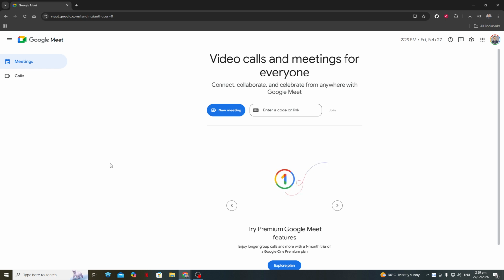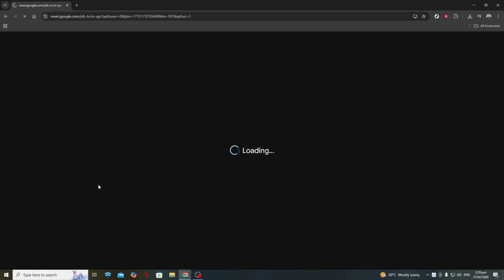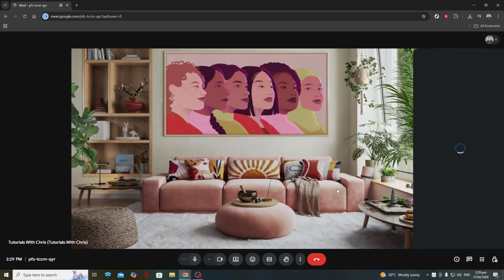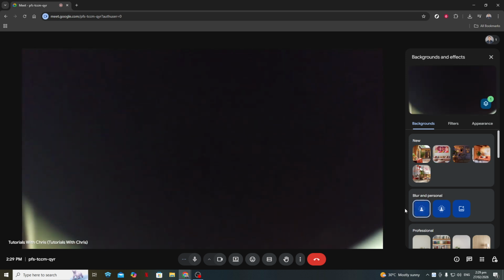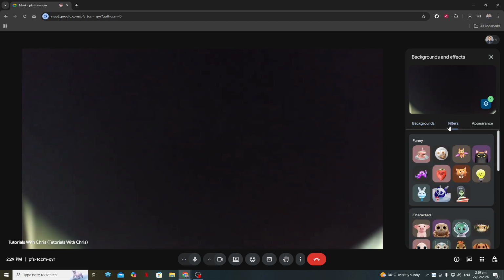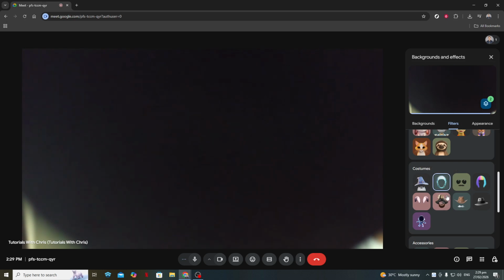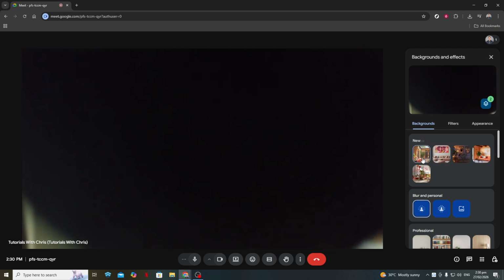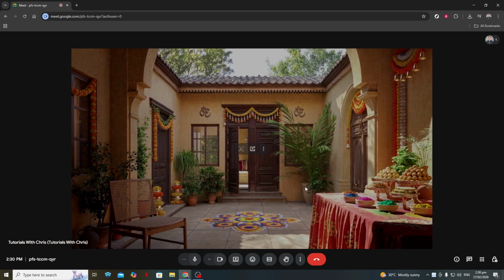How to apply filters to google meet (Latest Update)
How to apply filters to google meet

Want to make your Google Meet calls more fun or professional? In this video, I’ll show you how to apply filters, backgrounds, and effects during Google Meet meetings. Learn step-by-step how to use built-in Google Meet filters and third-party tools to enhance your video calls.